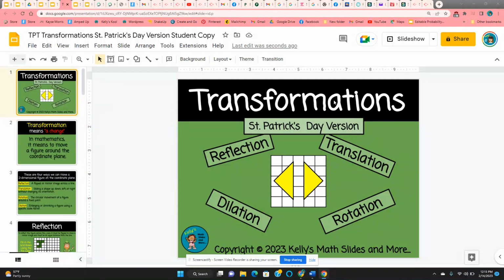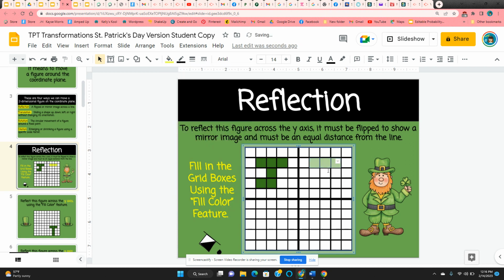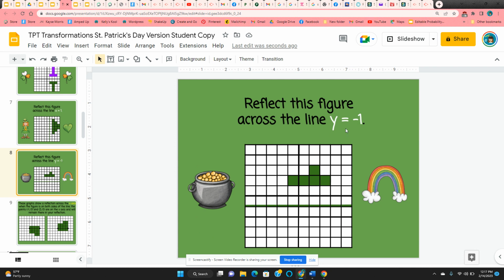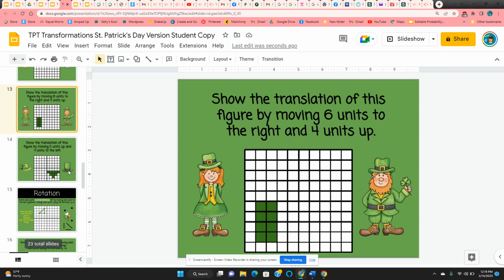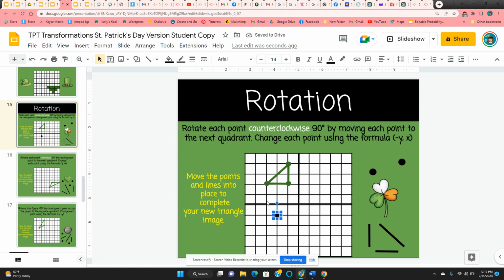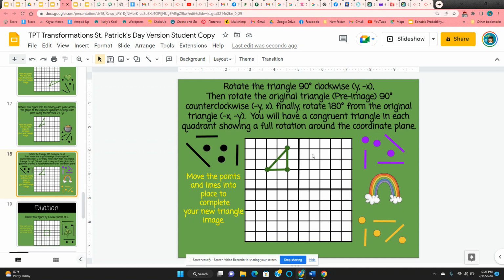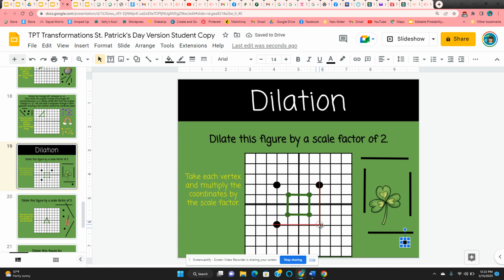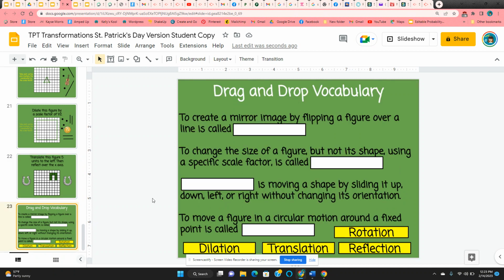St. Patrick's Day Transformations